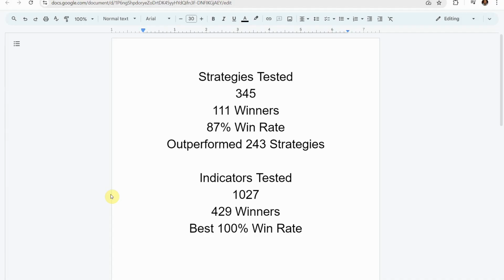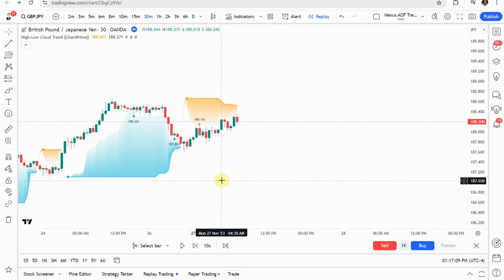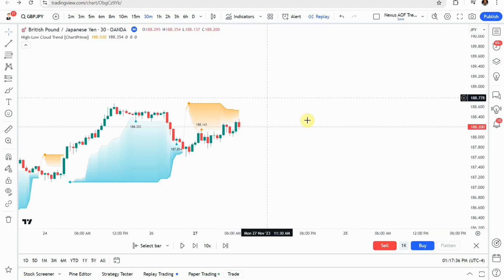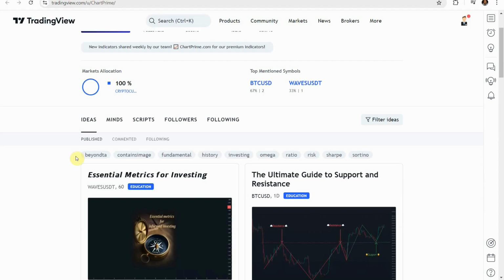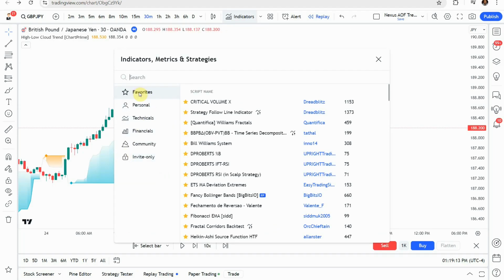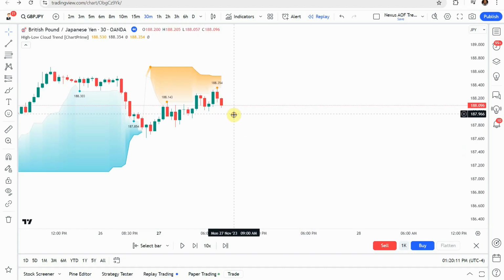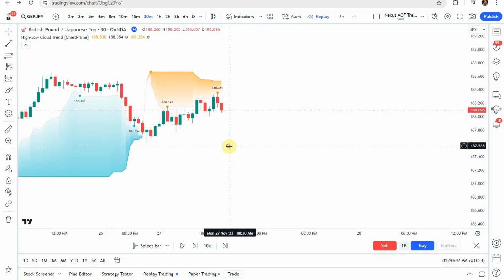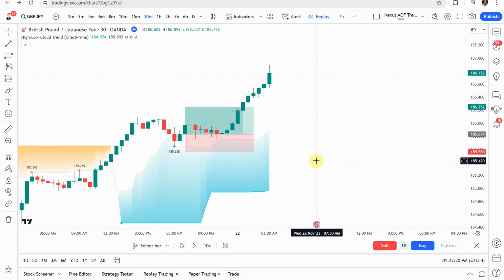Can you Spot Trend Reversals EASY With These FREE Signals??? 😬